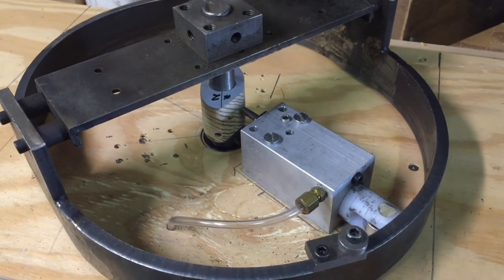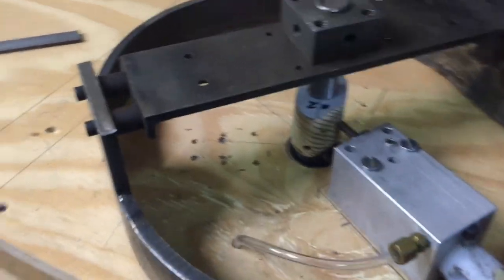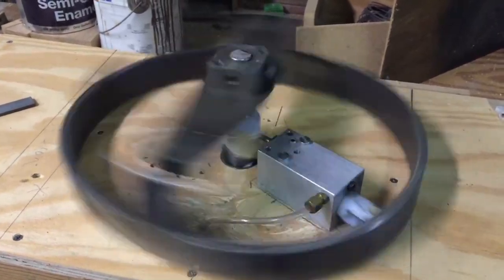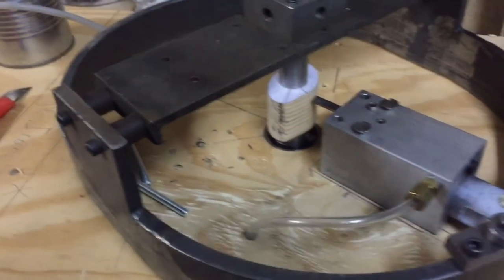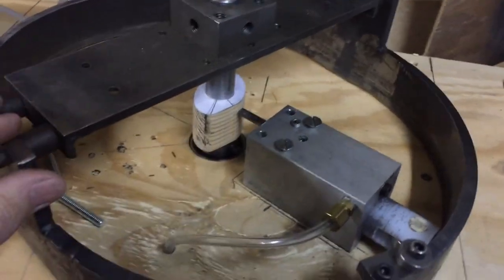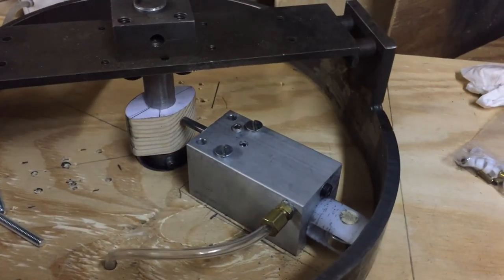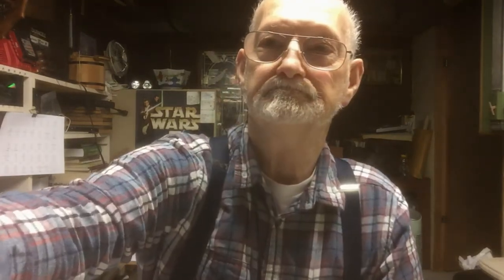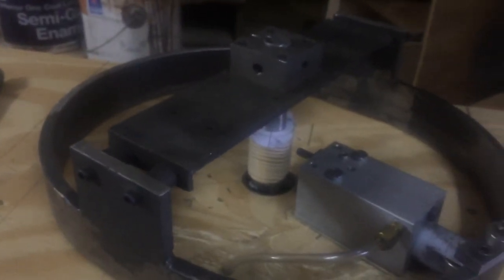UPDATE ~ Oval Air Motor Combo, Cylinder & Valve Timing 1-24-2020